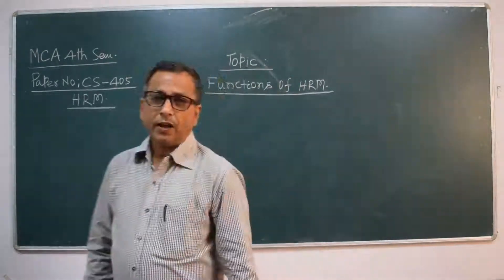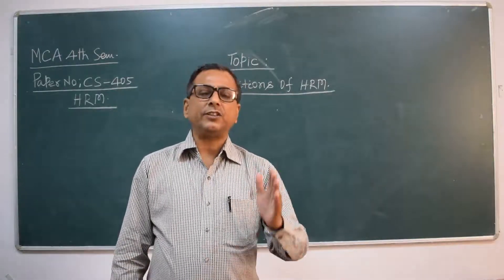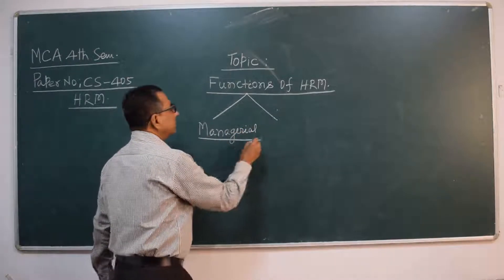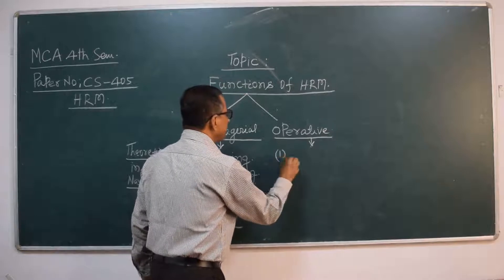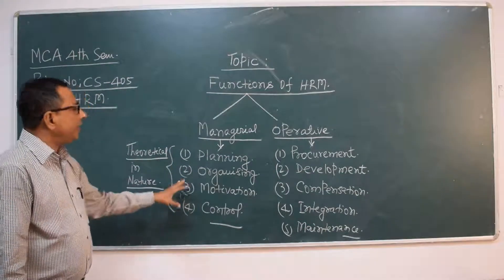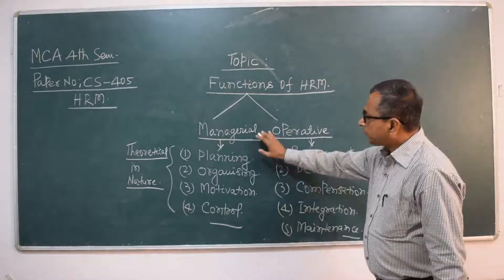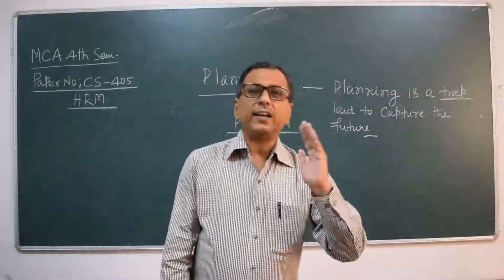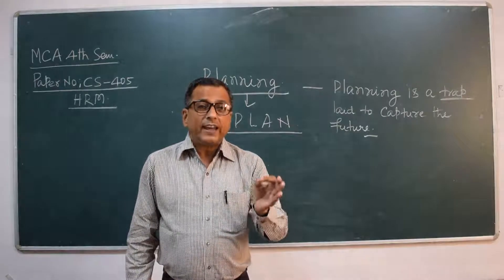MCA 4TH SEMESTER PART 1 27/06/2020